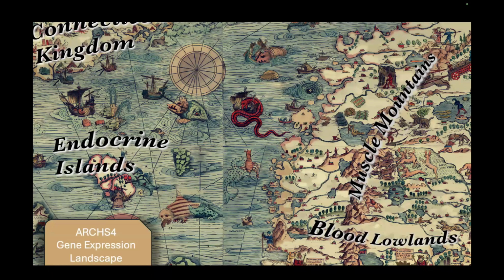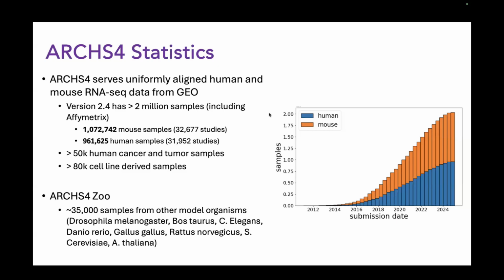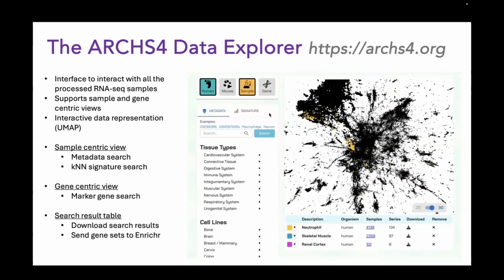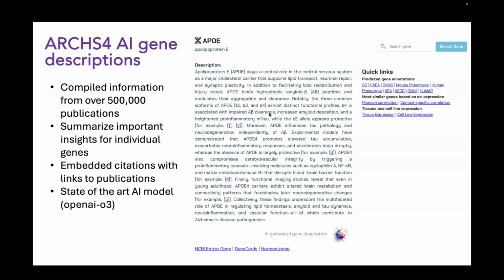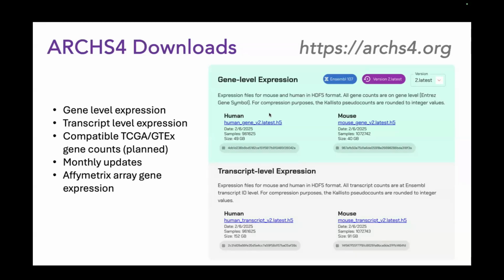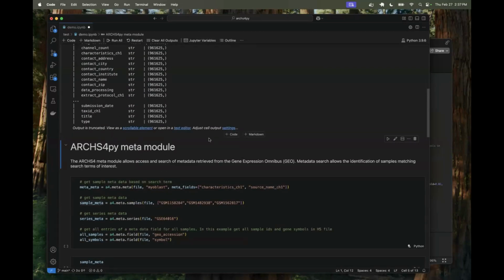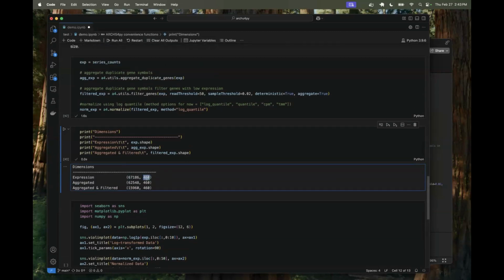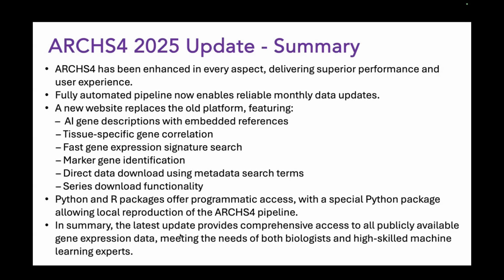ARCHS4: Serving a Massive Collection of Uniformly Aligned RNA-seq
In this lecture, Dr. Alexander Lachmann, a Research Assistant Professor in the Ma'ayan Lab at the Icahn School of Medicine at Mount Sinai, describes a new platform developed to host the ARCHS4 resource. The new platform serves over 2 million uniformly aligned RNA-seq samples from GEO. The lecture also covers how to access the ARCHS4 resource programmatically using the ARCHS4py Python package.

Abstract

RNA sequencing (RNA-seq) enables the comprehensive profiling of genome-wide gene and transcript expression. The rapid increase in the volume of publicly available raw RNA-seq data presents a significant challenge for large-scale reusability and integrative analyses. To address this challenge, the ARCHS4 resource provides a robust cloud-based platform that streamlines access to over 2-million RNA-seq samples processed from the Gene Expression Omnibus (GEO). Since its initial introduction, the ARCHS4 sequence alignment workflow has evolved to become more scalable and efficient, decreasing the processing cost per sample significantly. The latest enhancements of ARCHS4 include an optimized sequence alignment pipeline, and automated sample discovery followed by batch processing of RNA-seq samples as soon as they become available. Post-processing steps are also automated, including data packaging and generation of various processed dataset artifacts. The entire ARCHS4 data matrix can be sliced on demand via API. Advanced metadata search capabilities with two- and three-dimensional projections of millions of samples enable investigators to extract and analyze gene expression datasets in real-time through a completely newly designed data portal. These features are complemented by the companion ARCHS4py Python package, which offers essential functions for integrating RNA-seq data into Machine Learning and other AI-driven applications. The ARCHS4py package also provides access to the ARCHS4 alignment pipeline locally, enabling researchers to process their own data privately so it is ARCHS4-compatible. To demonstrate the capabilities of ARCHS4, we provide several use cases that showcase how the ARCHS4 resource can drive novel hypotheses for applications in cancer, aging, and kidney disease research. By facilitating rapid identification and reuse of pertinent uniformly processed RNA-seq samples and studies, ARCHS4 reduces the barriers for researchers seeking to augment their studies with reusable omics datasets.